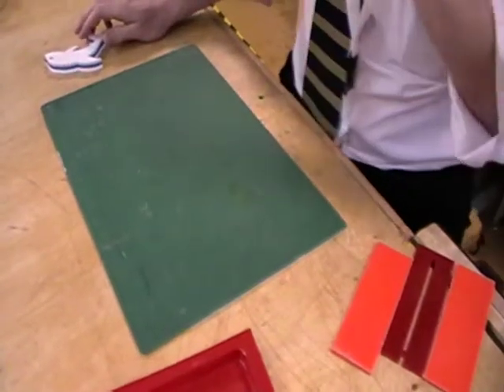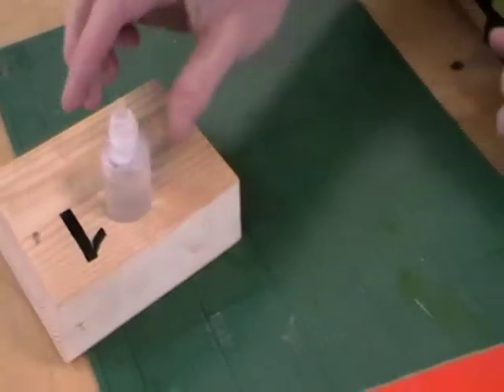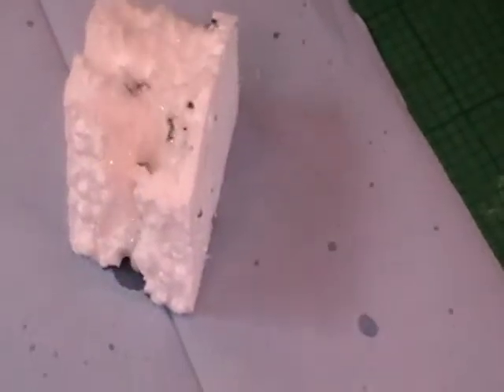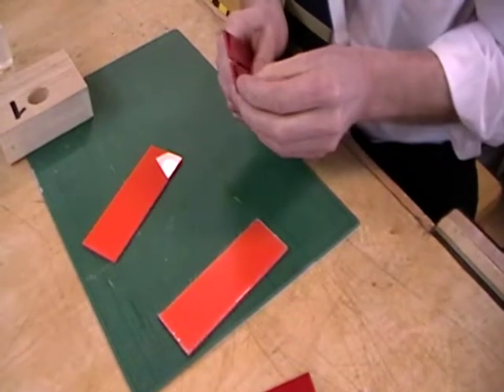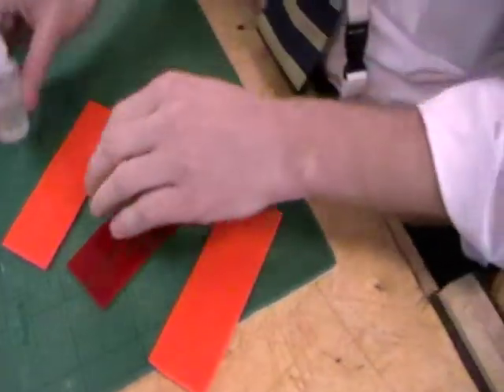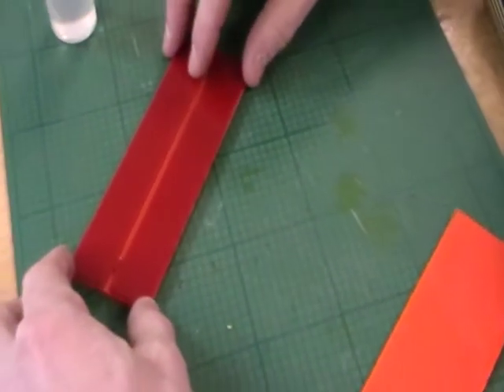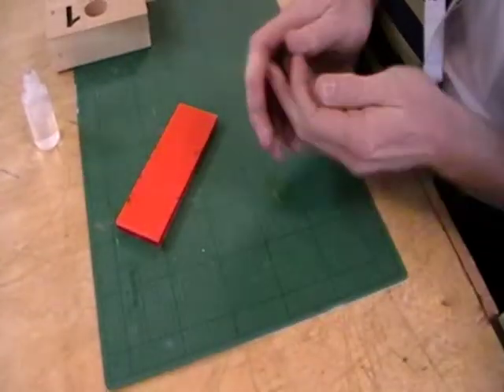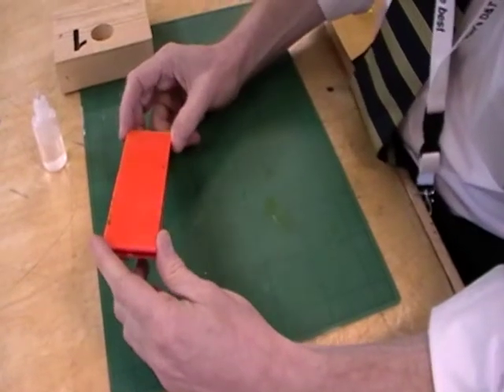Year 7 Pen Project - Joining your acrylic pieces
This tutorial shows how you use the solvent to 'fuse' your 3 pieces of acrylic together for your pen project.  The solvent we are using is dichloromethane